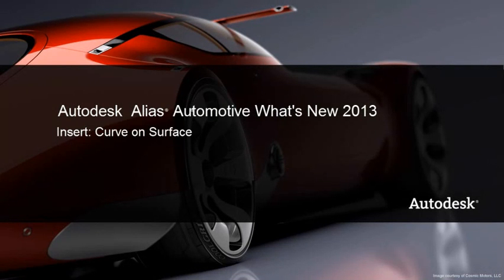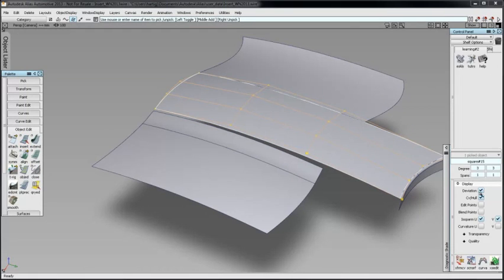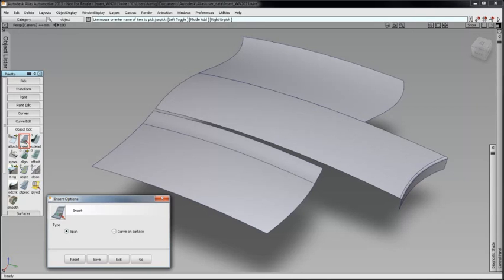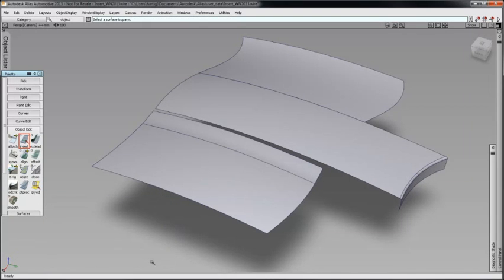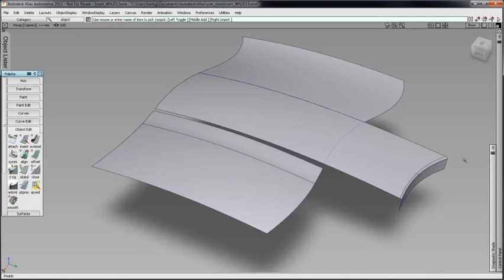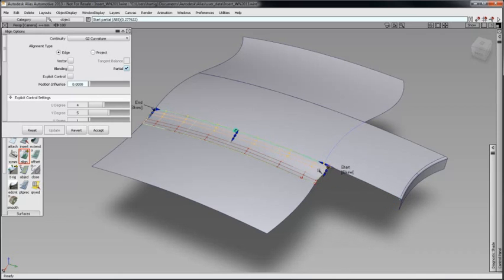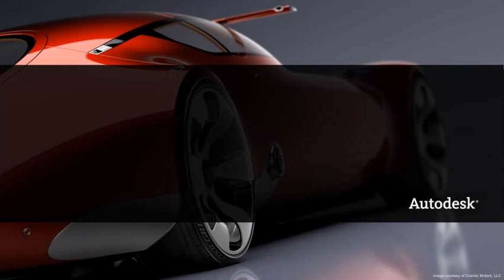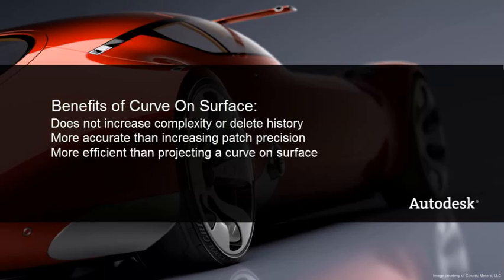Autodesk Alias Design 2013 - What's New - Insert Curve on Surface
The new curve on surface option for the Insert command affords you the capability to add necessary spans to surfaces without adding unnecessary complexity to the geometry. The Insert Curve on Surface command allows you the flexibility to:
Quickly create curves on surface.
Add curve on surface to precise UV placement.
Greater efficiency than projecting curve on surface.